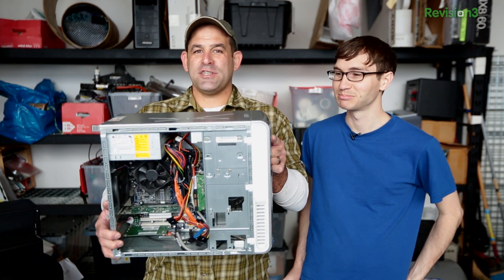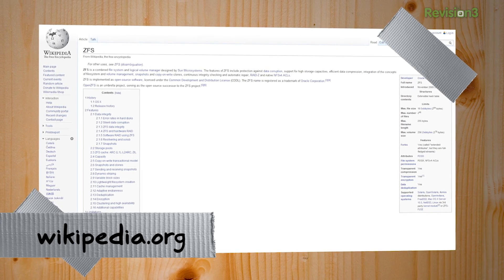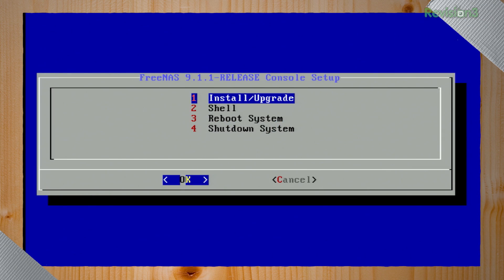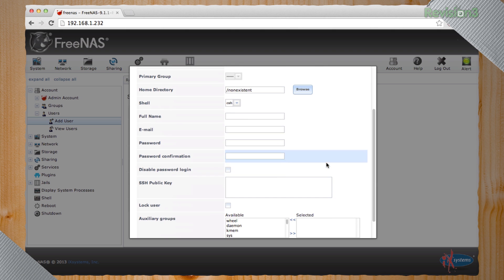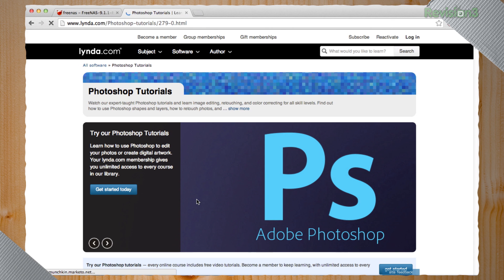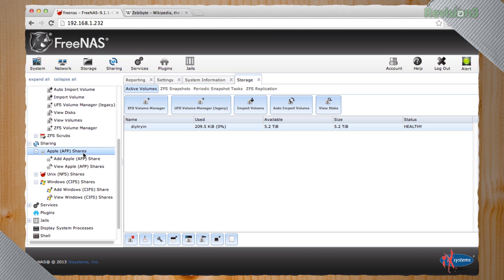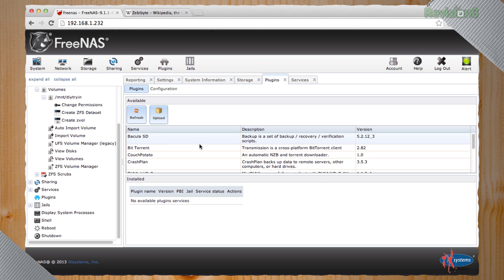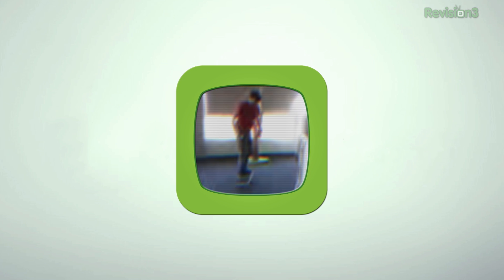Build A Home Server For Your Music and Movies With FreeNAS!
Welcome to DIY Tryin, a brand-new show about do-it-yourself solutions and maker culture from the Tekzilla team! Here on DIY Tryin, we live by the motto; "Why buy when you can make?"

Got an old PC? Install FreeNAS and you'll have a bomproof box to serve your media files and back up your computers... on this episode of DIYTryin, we should you how build a FreeNAS, the tricks behind configuring it, and explain why using FreeNAS's ZFS will save your data if one your hard drives dies!